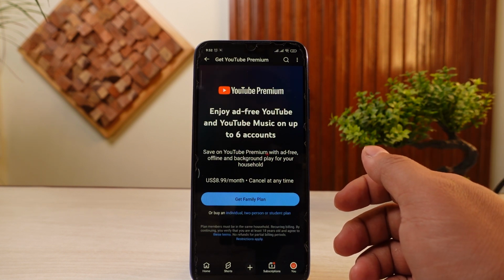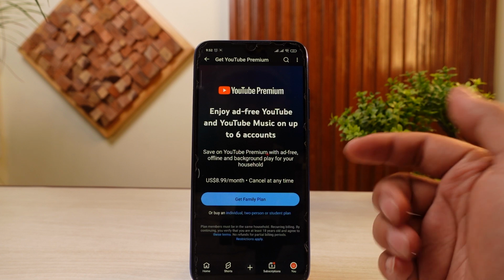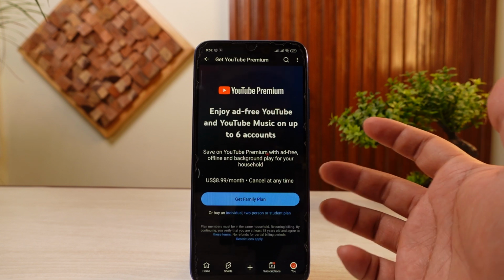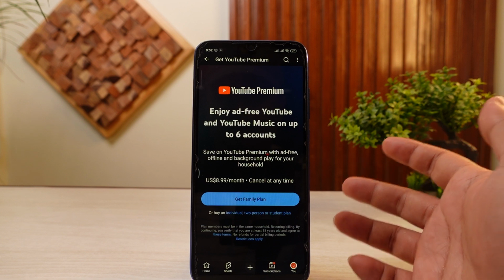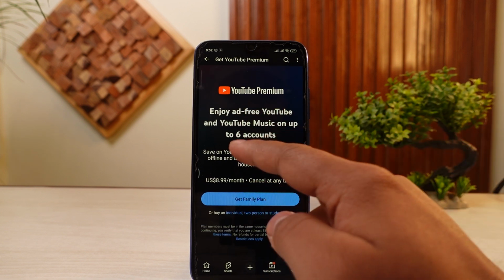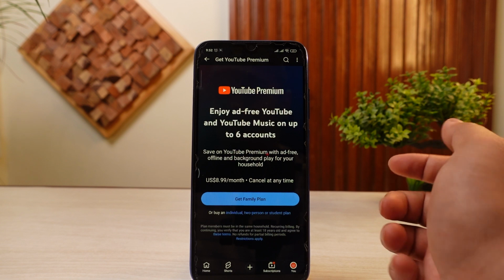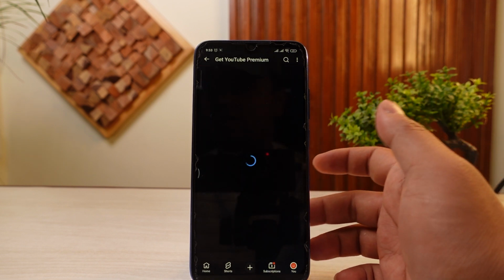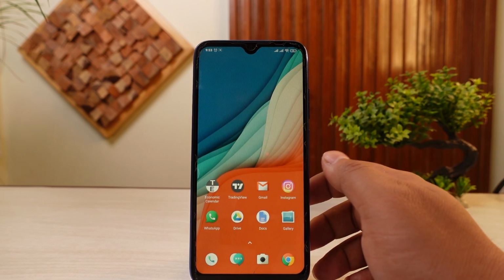How To Fix YouTube Premium Not Sharing !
If you are unable to share your YouTube Premium subscription, the issue is often related to your plan type or regional settings. In this video, I show you how to fix YouTube Premium not sharing.

First, check your subscription plan. You need a YouTube Premium Family plan to share with up to five other members. Individual plans do not support sharing.

Second, verify that all members are in the same country. YouTube requires all family members to have a Google account set to the same country. If the countries do not match, sharing will not work. Update the country settings in Google Pay if needed.

Third, try revoking and resending the invitation. Go to your YouTube Premium settings, remove the member, and send a new invitation.

If none of these steps work, contact YouTube support.